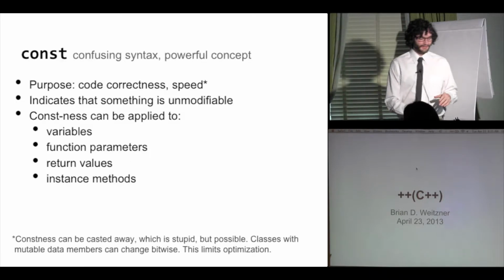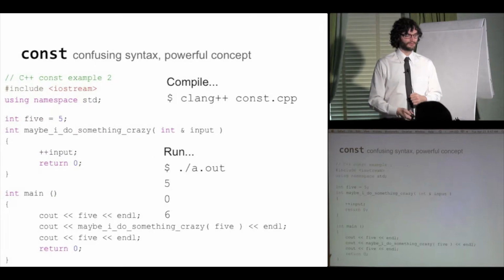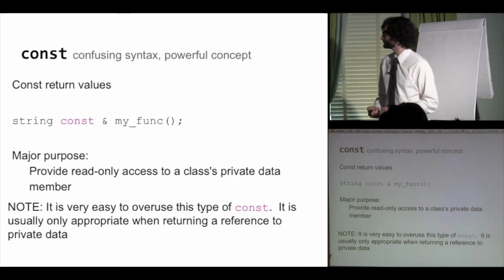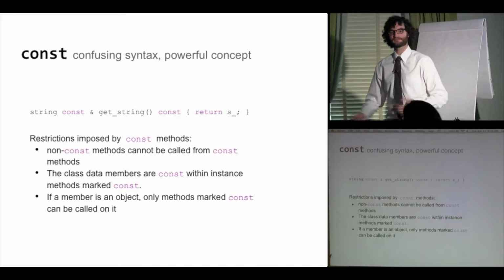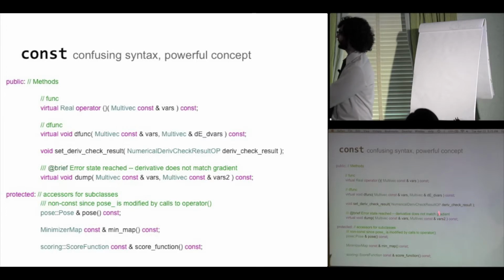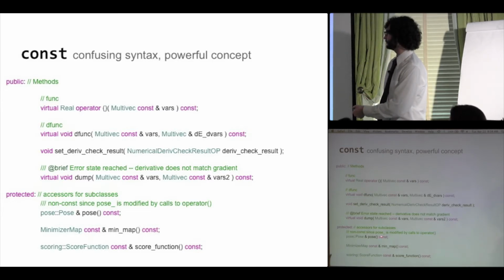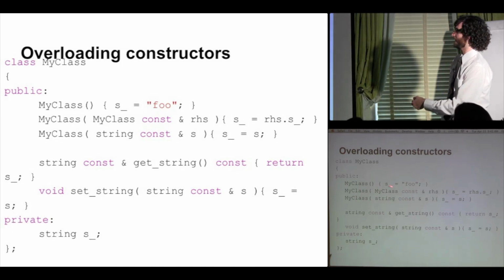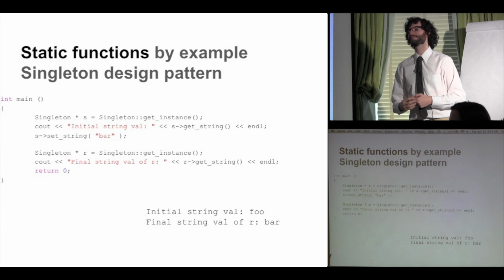Rosetta Boot Camp, 2013, Lecture 3: C++ Classes #2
Presentation #5:
Brian Weitzner introduces several important concepts for working with C++
* Function overloading
* Const correctness
* Static functions